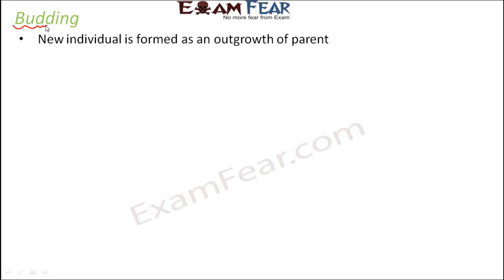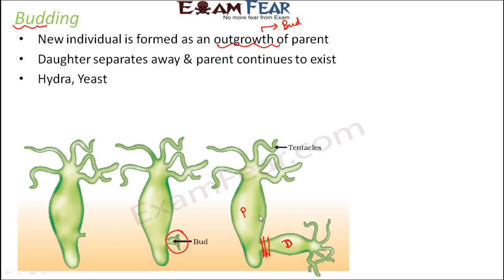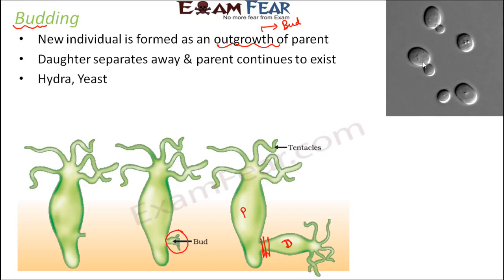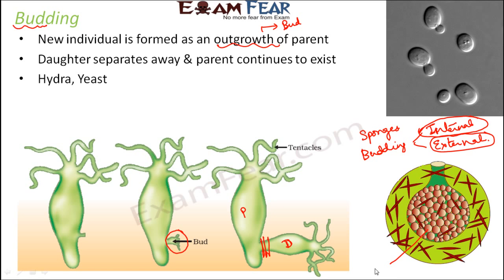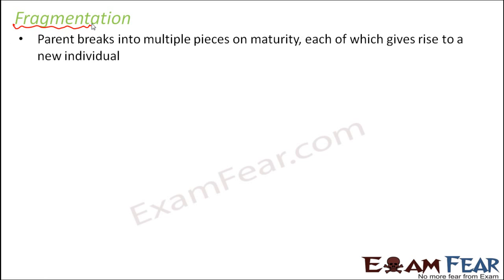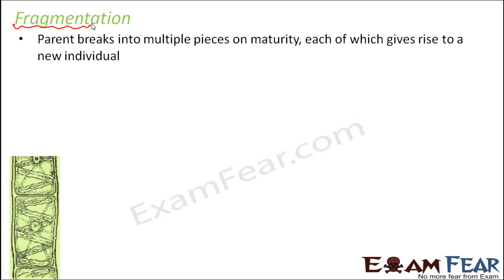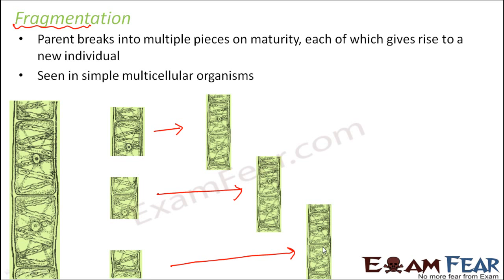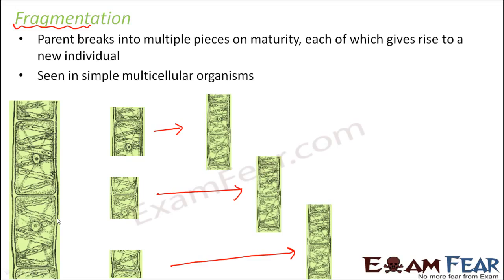ss 12 XIBiology Reproduction in Organisms part 4 Asexual Reproduction Budding claI